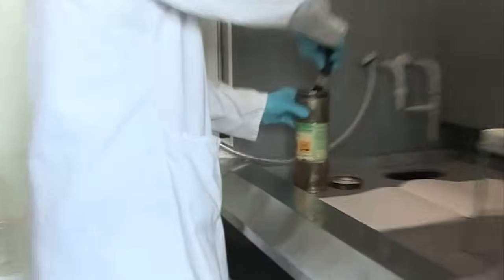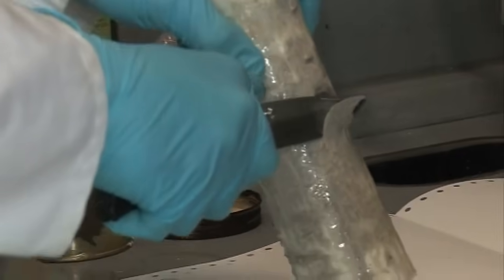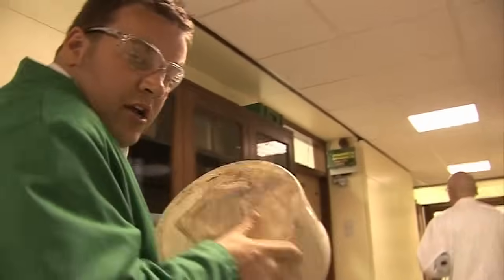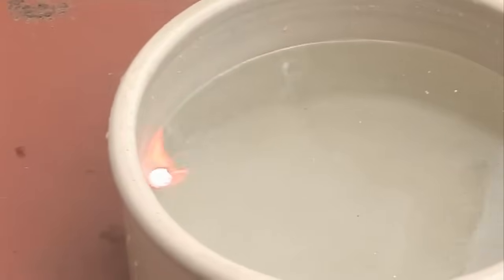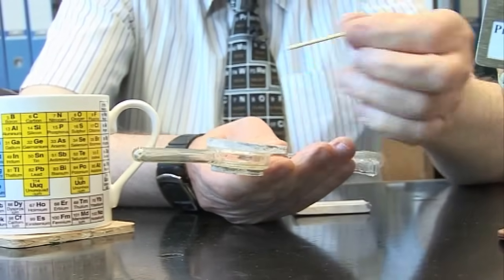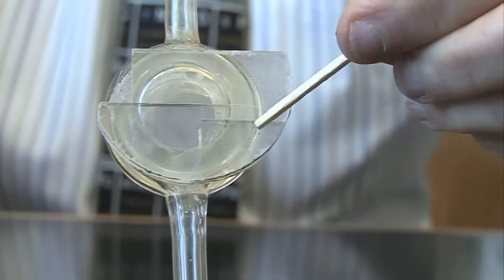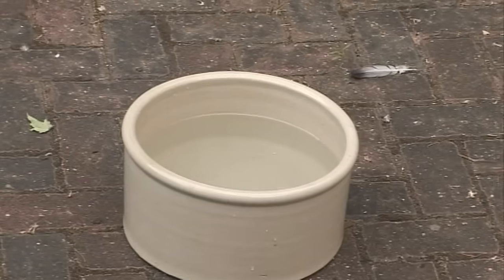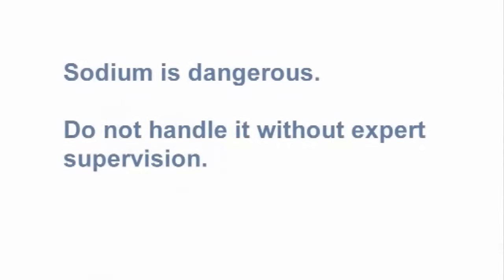Sodium - Periodic Table of Videos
This is our original sodium video but in HD (original was low quality). Sodium is an alkali metal and element number 11 on the periodic table.